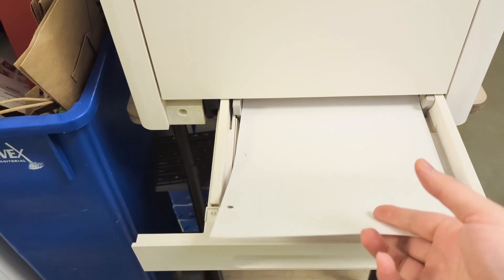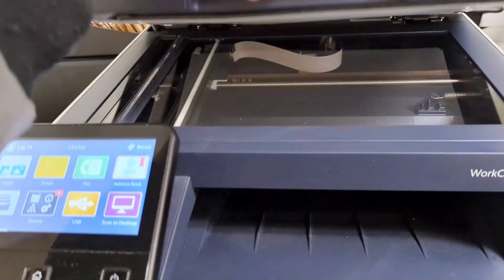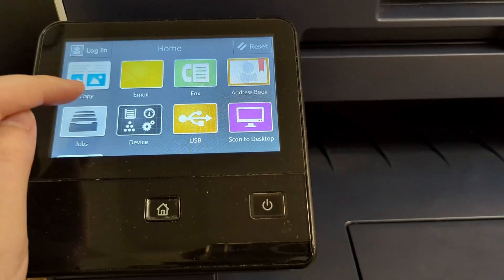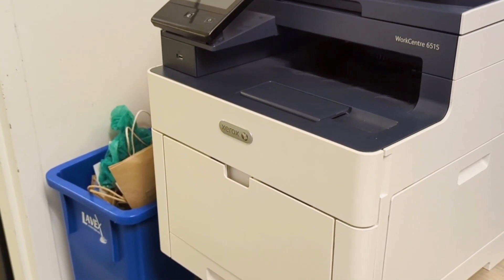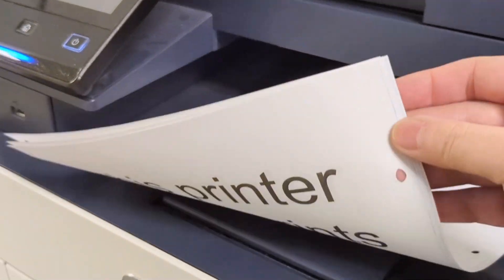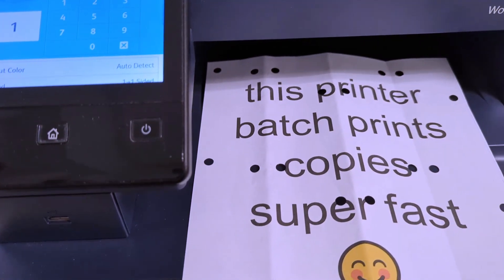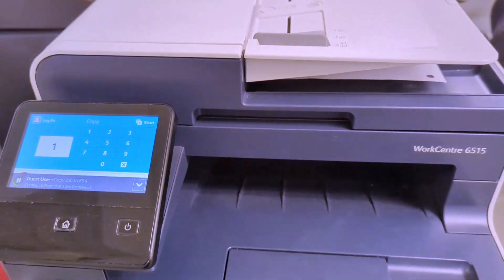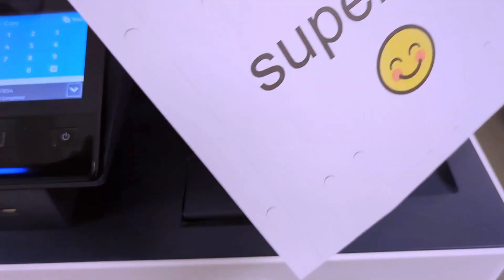Xerox WorkCentre 6515 Printer - Quick Review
➡️📦Amazon Product Listing

This all-in-one device is designed for high-volume tasks, making it ideal for office, commercial, and business settings. With its scanner and copier features on top, along with a user-friendly touchscreen interface, we can easily navigate through various functions.

While it efficiently handles printing and copying tasks, be aware that there may be a startup time when processing large batches. Whether using wireless connectivity or plug-and-play options, this printer excels at managing bulk documents seamlessly.

➡️📺Amazon Product Video